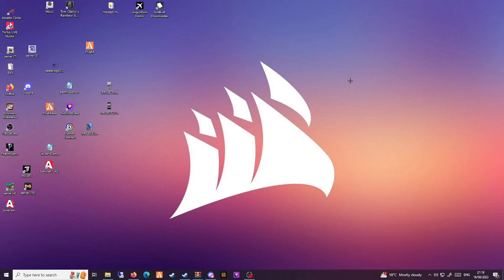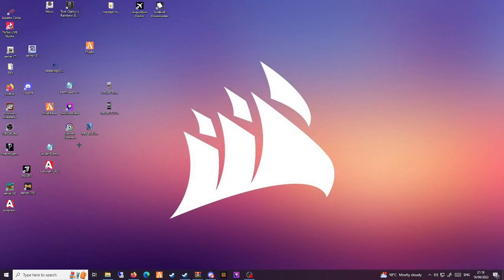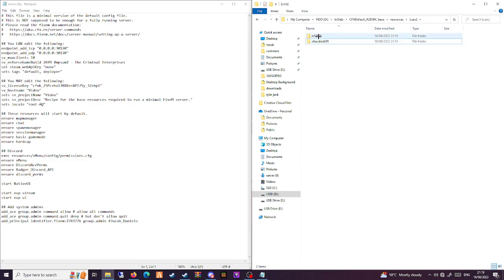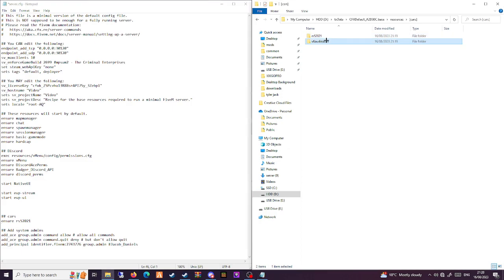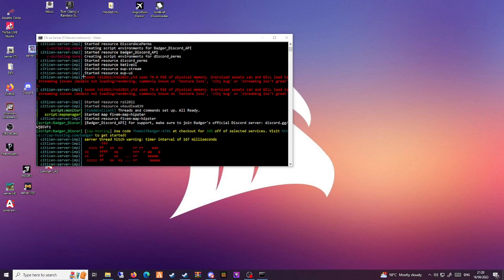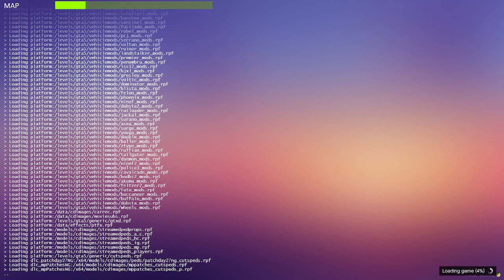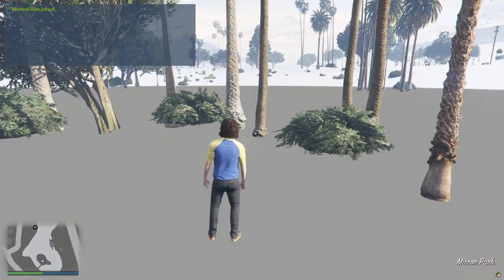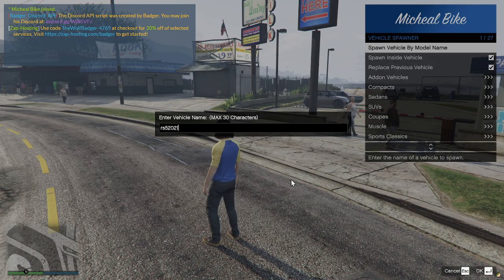(2023) How To Install Vehicle With A Sound Pack